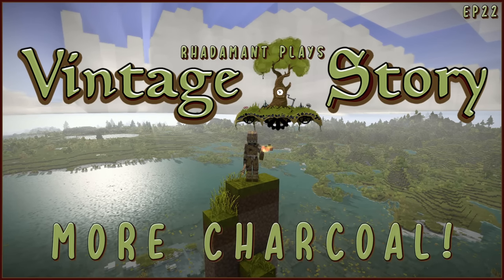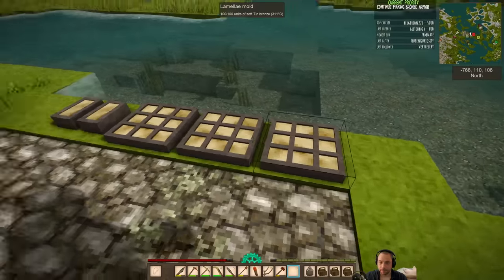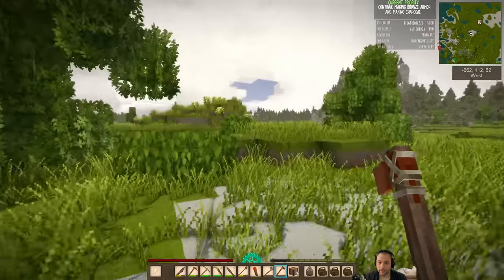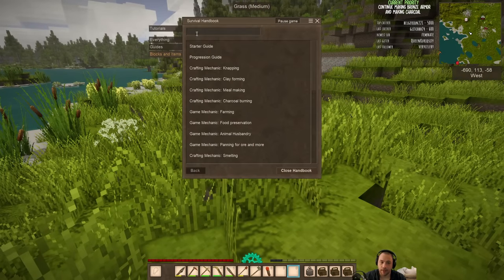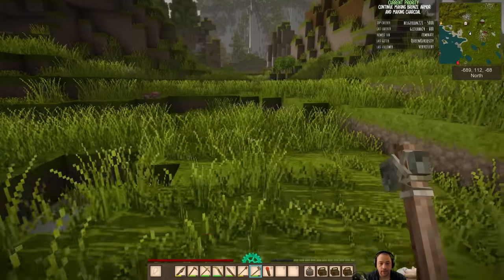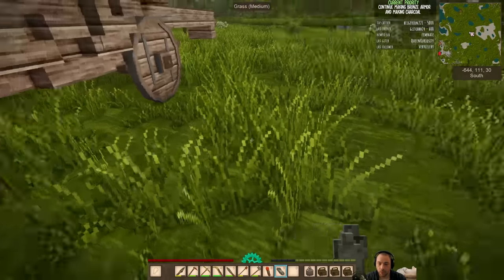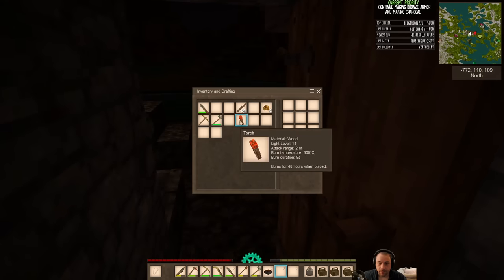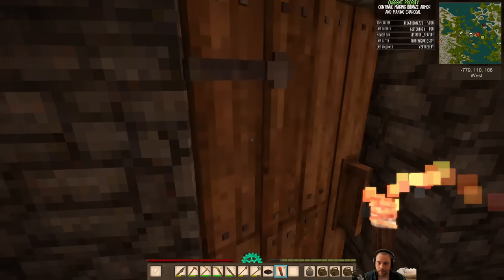Vintage Story - More Charcoal! // EP22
» ABOUT: Vintage Story is a voxel based survival game, much like Minecraft, but with added engineering complexities, higher survival requirements and a whole host of eldritch horrors too! This is a mix of let's play and tutorial where you the live viewers will also be able to vote for the priorities I work on. The game is not sold on Steam, find it at vintagestory.at or itch.io.

» DETAILS: I'm playing the 'Standard' difficulty with no mods on a random seed and on single player. The goal of this series is to survive and progress technologically. This series is a result of the Viewer's Choice poll so if you want more Vintage Story content vote for it! You can find the latest poll on Discord,

» NO BACKSEATING OR SPOILERS: I am not looking for tips, feedback or spoilers in the comments.

» WANT MORE CONTENT: This series is a result of the weekly 'Viewers Choice' streams where my community votes for the games I play. If you want more Vintage Story content it must win in the weekly polls, so don't forget to vote! The polls can be found on my Discord server